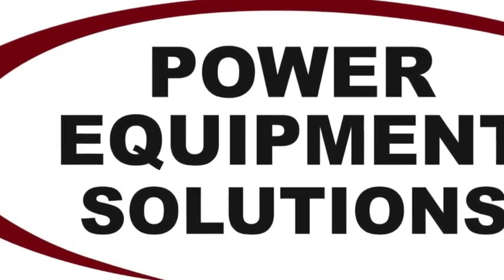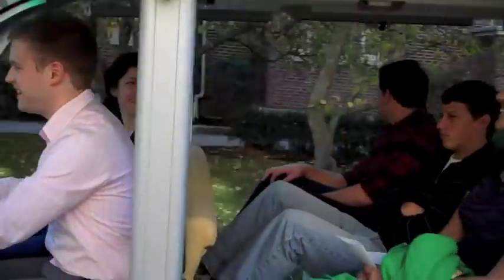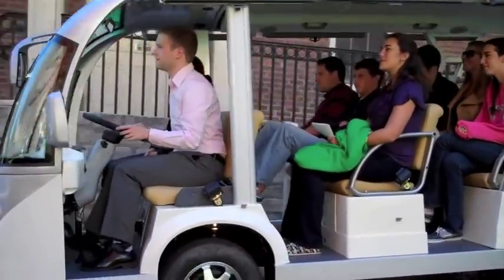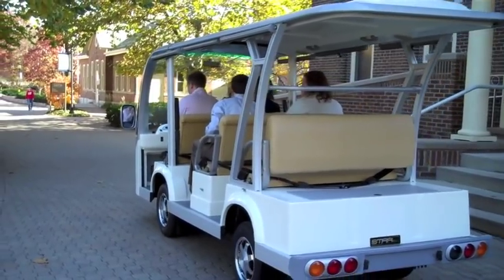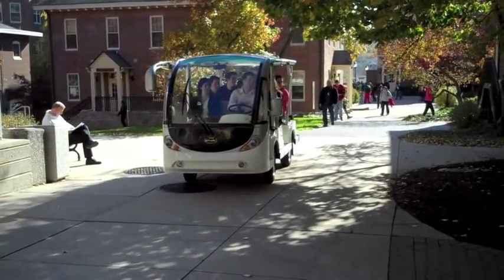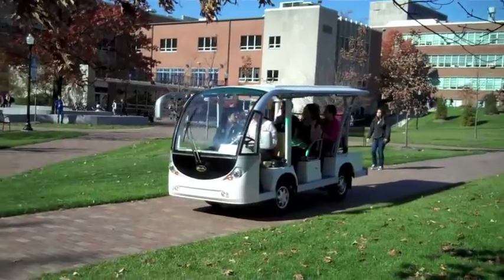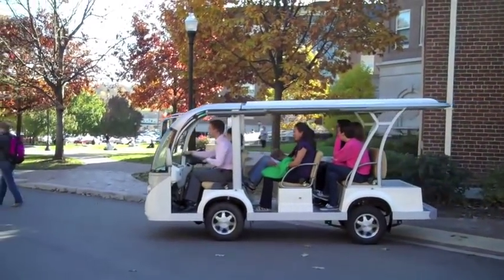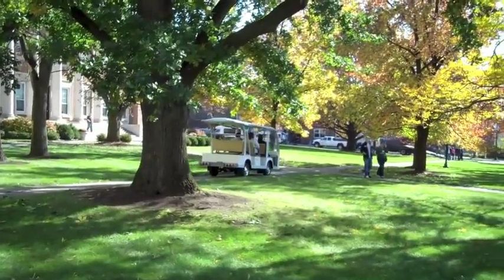The Star EV BN72-08 Electric People Mover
Star EV's commercial-grade electric vehicles can handle any and all transportation needs on campus and around the grounds.  With families and guests in mind, our Star EV people movers can shuttle large groups safely and comfortably.  Standard features include high-back seats, rack-and-pinion steering, and smooth suspension.  Depending on configuration, these all electric buses can accommodate between 8 to 28 passengers and excel in campus environments that would be off-limits to full-size gas or diesel buses.